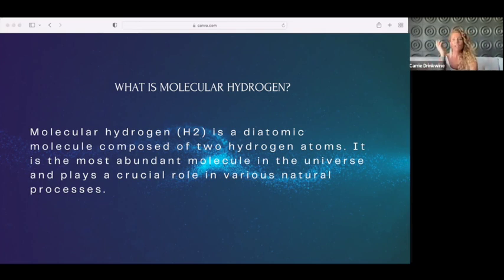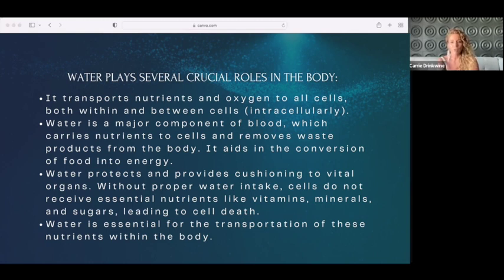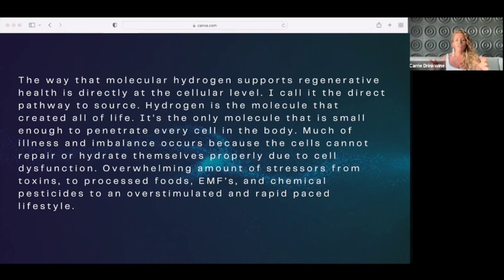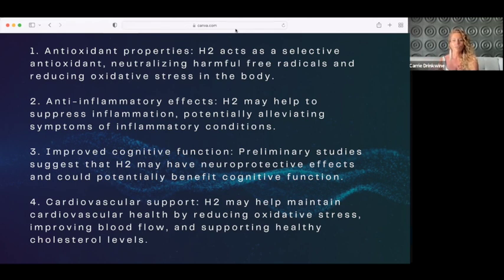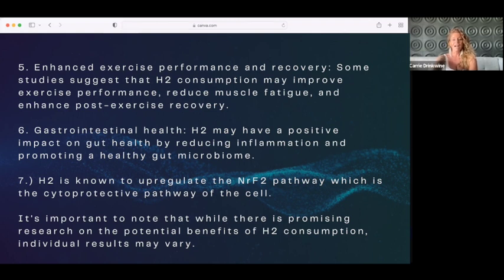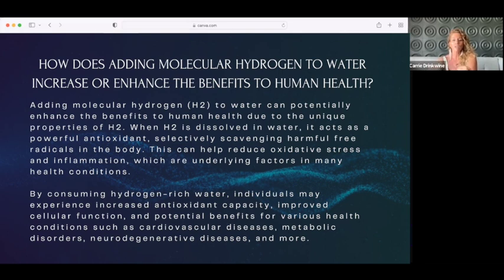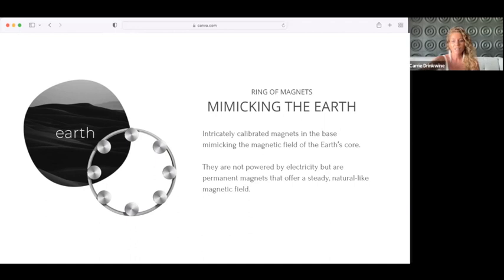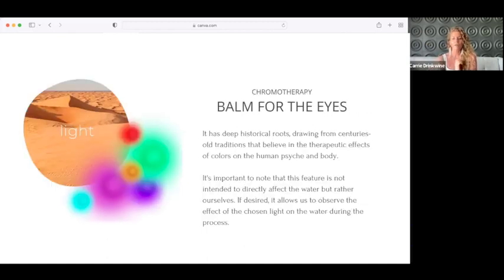The Regenerative Secrets of Molecular Hydrogen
CELLPOWER HYDROGEN WATER BOTTLE